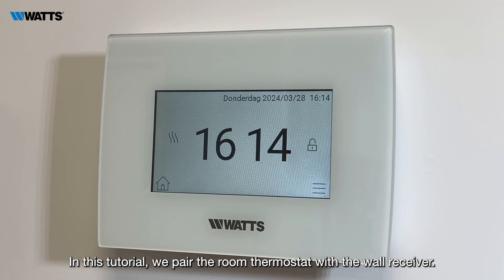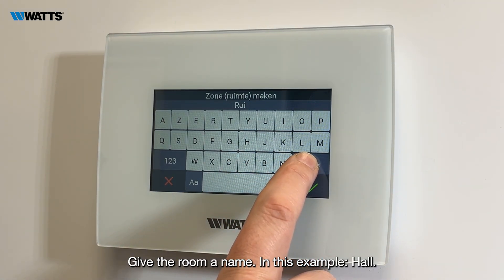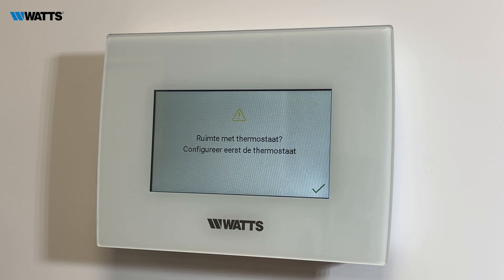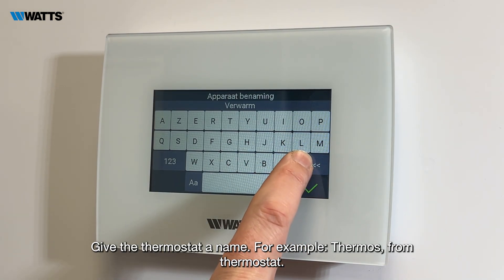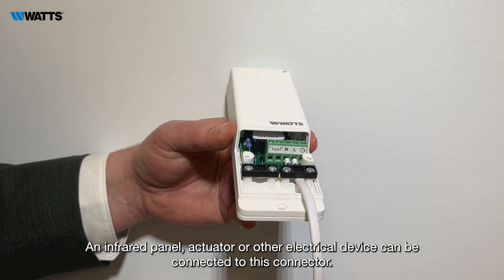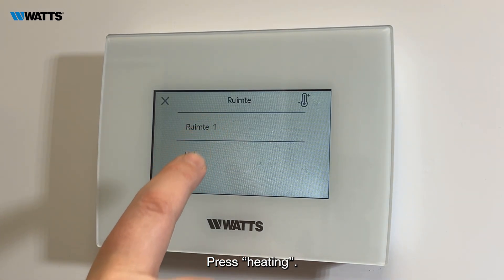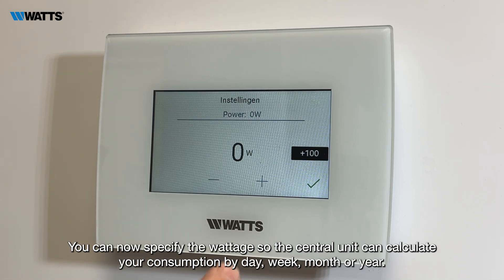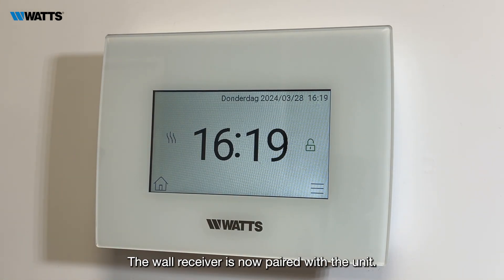3 - Set Up Electric Heating Control: Pair Thermostat and Wall Receiver with Central Unit-Vision® 2.0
Learn how to pair the central unit *BT-CT03-RF* with the combination of the wireless room thermostat *BT-D03-RF* and the wall single-zone receiver *BT-WR02-RF* in this step-by-step tutorial from our Watts Vision® 2.0 series. The receiver, combined with the thermostat, controls an electrical heating device, electrical underfloor heating, or other electrical devices. By pairing this combination to the central unit, you can control this device centrally or via our app (available for Android and Apple).

*Key Sections:*
00:10 Create and name a room on the central unit
00:51 Set up RF initialization mode on the central unit
01:10 Activate RF mode on the room thermostat
01:30 Start the initialization process
02:02 Connect the wall receiver to a heating or electrical device
02:21 Pair the wall receiver with the central unit
03:01 Specify the wattage (optional) for consumption calculation
03:19 Assign a name to the device
03:37 Return to the main menu on the central unit

*Product Overview:*
The *BT-CT03-RF* central unit provides centralized control of smart home devices, featuring a 4.3” color touchscreen and integrated WiFi for app-based remote access.
The *BT-D03-RF* wireless room thermostat ensures enhanced temperature control and is compatible The *BT-WR02-RF* wall receiver enables precise management of electrical heating devices, including underfloor heating, and offers reliable RF communication within the Watts Vision® ecosystem.
The *Watts Vision® Wireless* systemis a radio-based smart home solution for managing heating and cooling systems, lighting, and electrical appliances. It integrates seamlessly with various heat sources such as central heating boilers, heat pumps, district heating systems, and infrared heating panels.